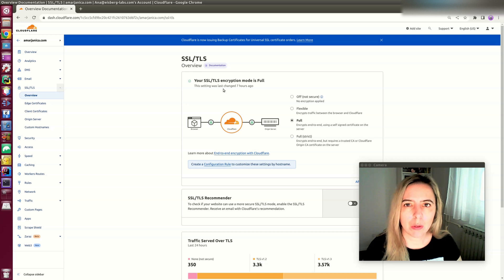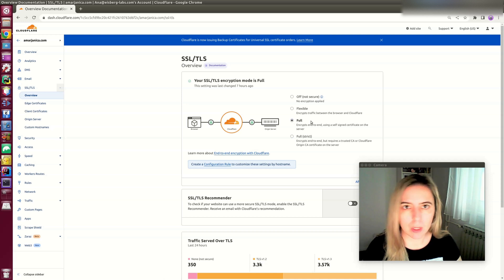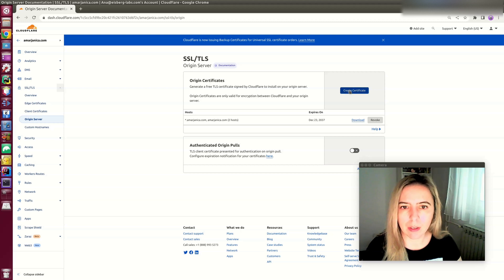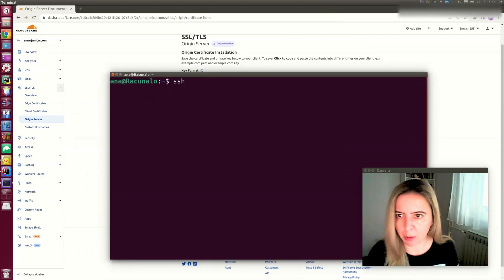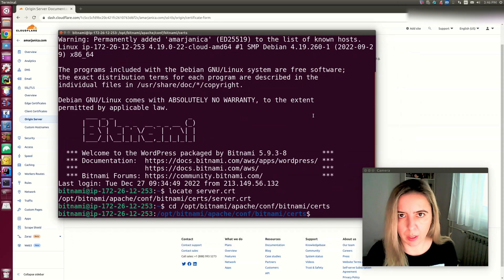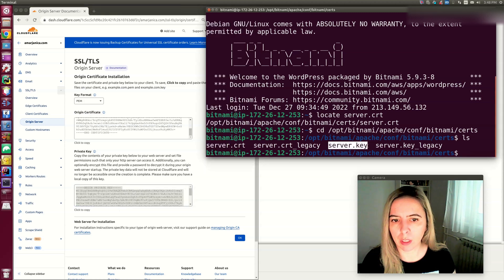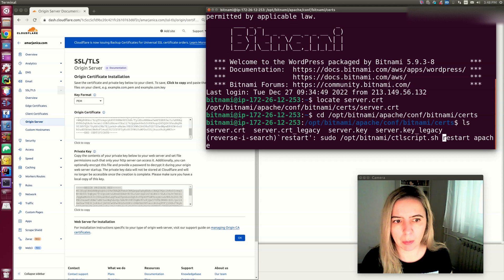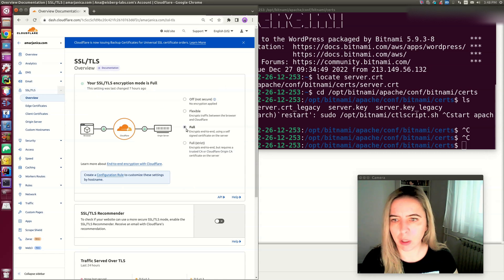Install Cloudflare certificates on Bitnami Lightsail instance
Instructions on configuring Cloudflare full ssl encryption, you can read more about it and other cheat sheets for wp bitnami